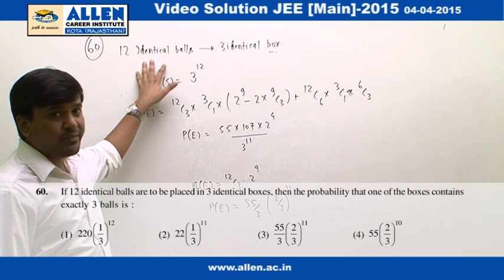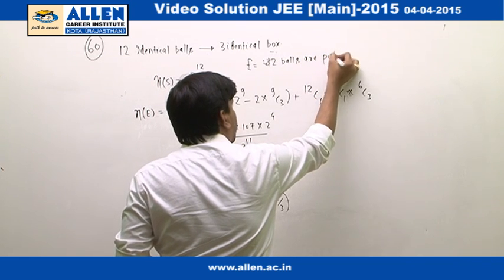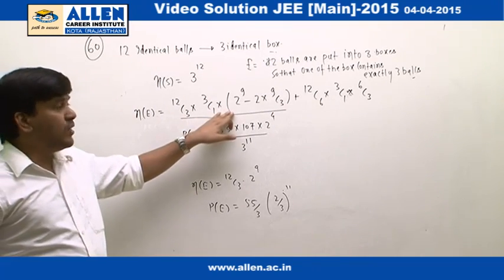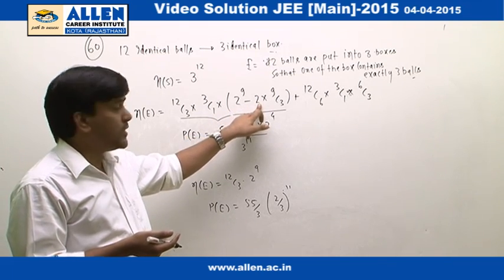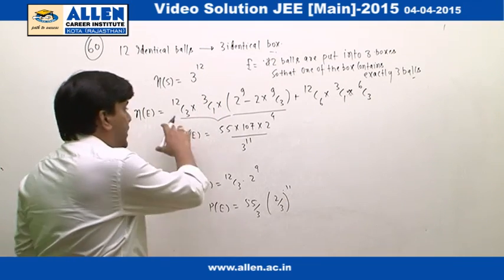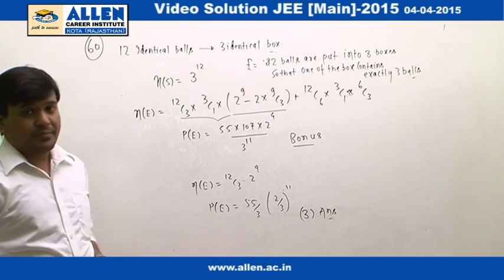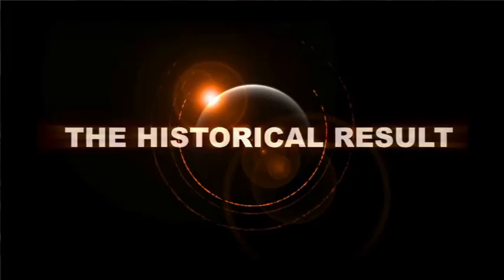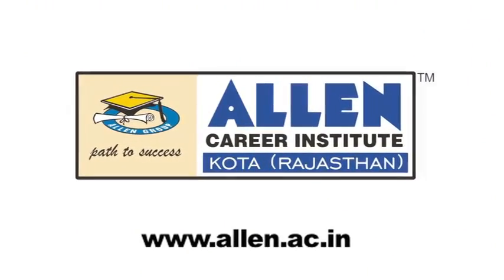JEE Main 2015 Video Solution-Maths Q-60 by ALLEN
Find JEE Main 2015 Maths Solutions | JEE Main 2015 Video Solutions - Maths for Question No. Q-60 by ALLEN Career Institute. For Admission Details visit :-